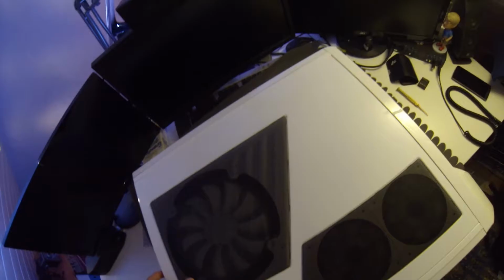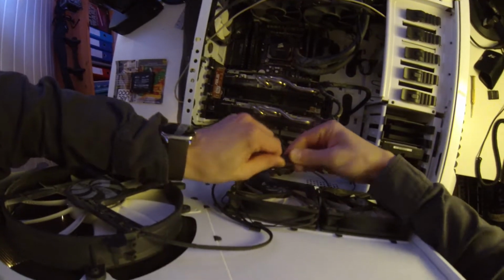VLOG 178 - Time for an upgrade!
Aside of a meeting, yesterday was dedicated to upgrading my computer my brand new parts ! Exciting !

Xavier's Blog...